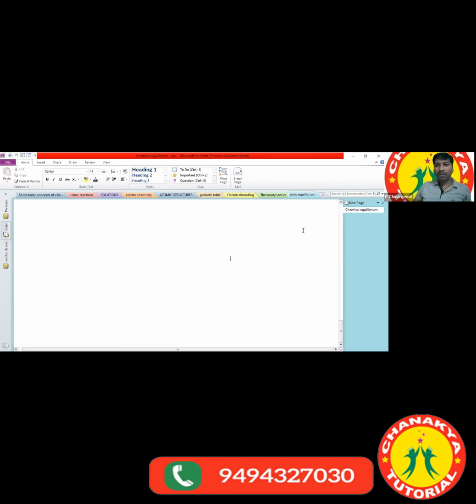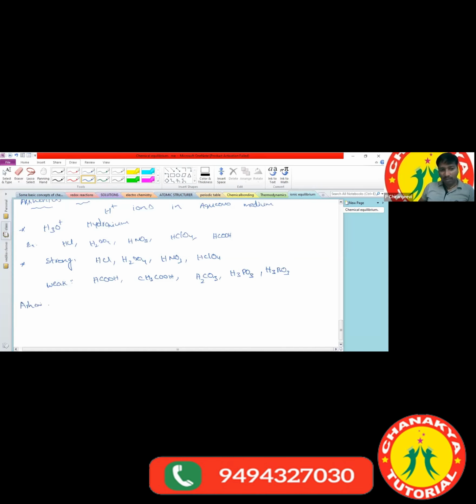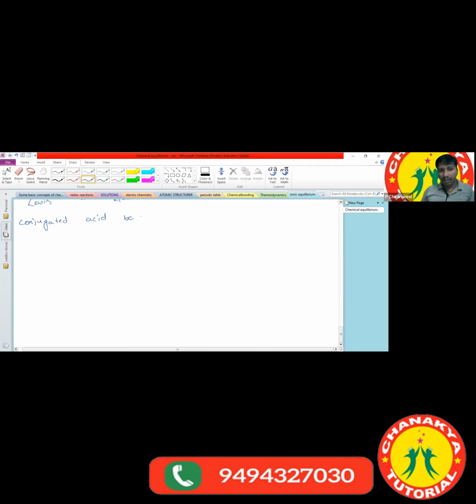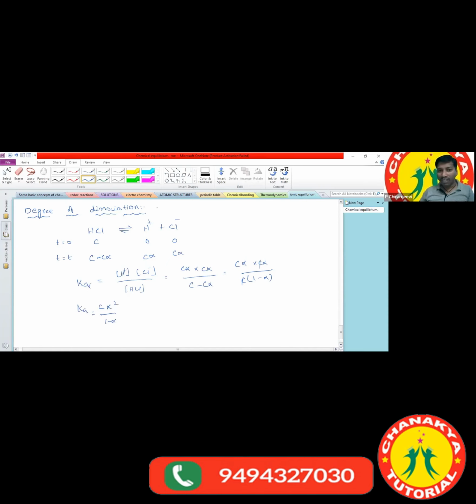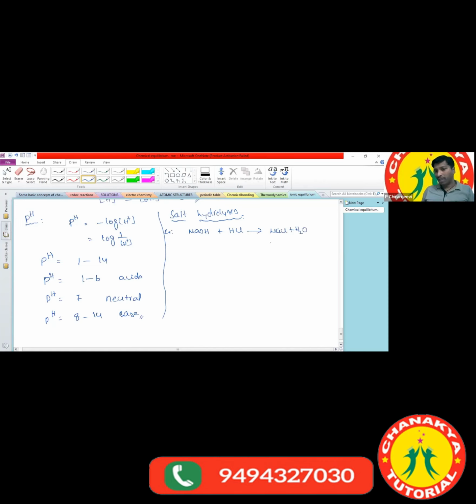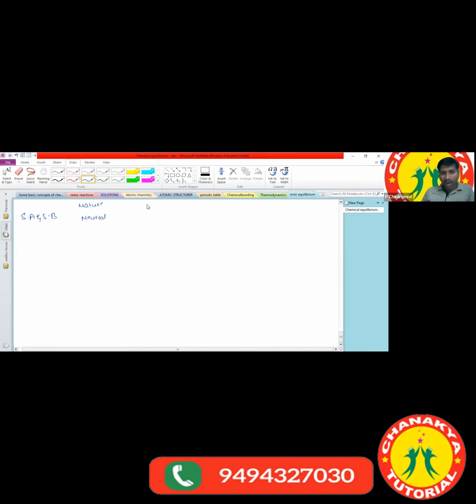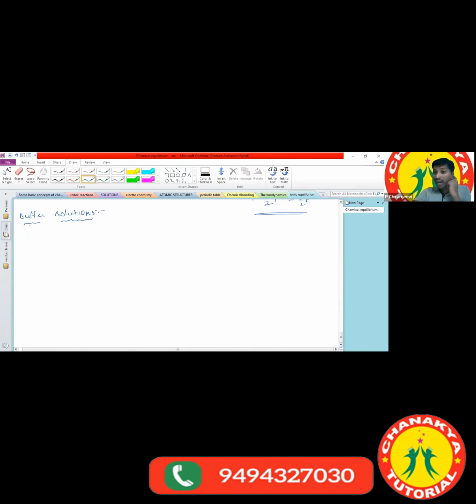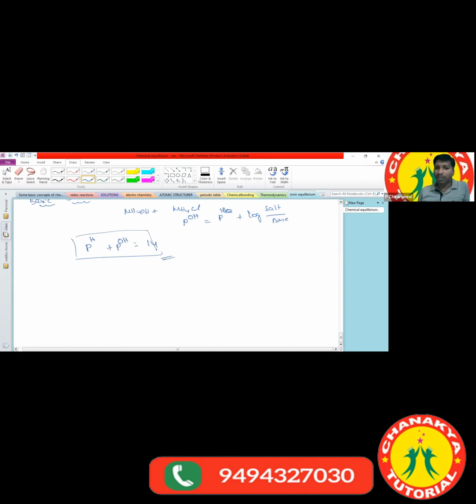Ionic Equilibrium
Achievements
1) All India first rank in math test conducted by WeXL
2) All India 4th rank in Steam Odyssey competition conducted by Times group
3) Chanakya Tutorial has been ranked number 1 IIT-JEE coaching by WAC
4) Mentor of AIR 107 JEE advanced.